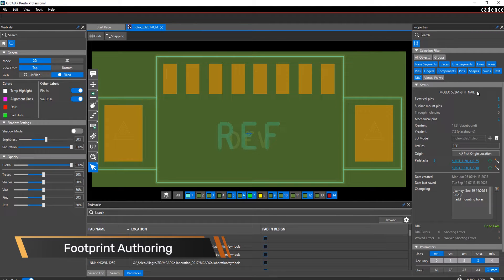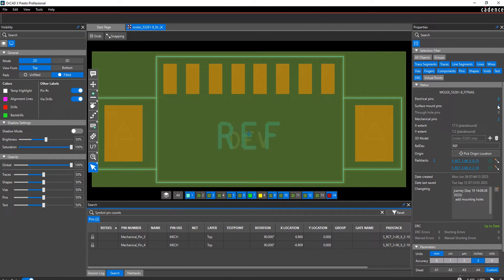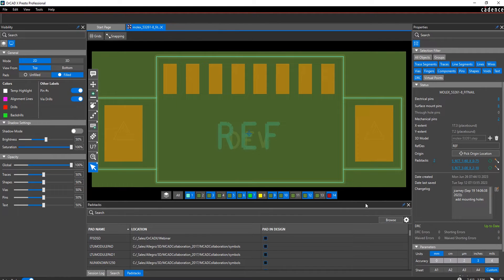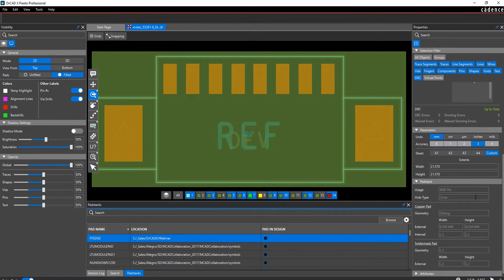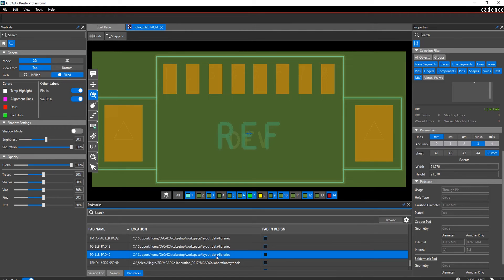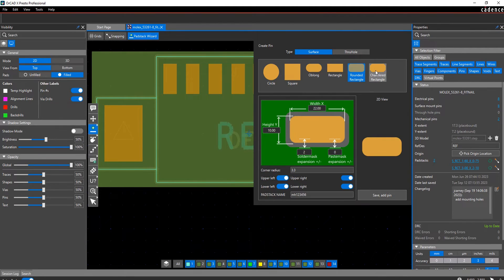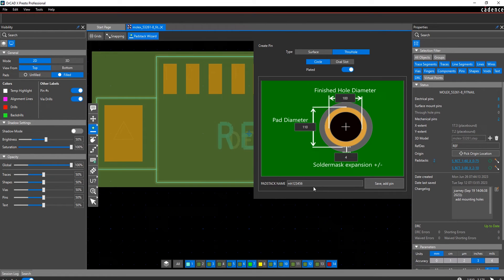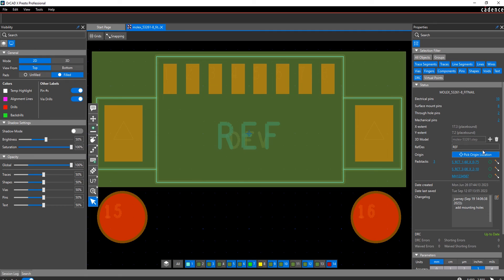OrCAD X Quick Tips - Footprint Authoring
The OrCAD X Footprint editor is a modern and powerful application. The Properties panel provides all relevant data on a footprint such as the number of electrical pins by time, number of mechanical pins, reference designators, a list of pad stacks with the options to update and replace, and a detailed change history log.